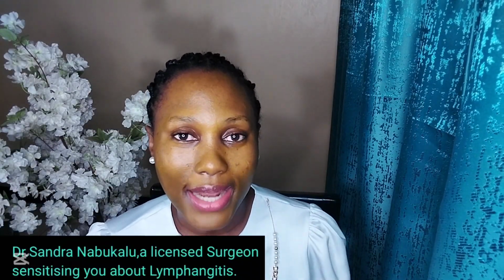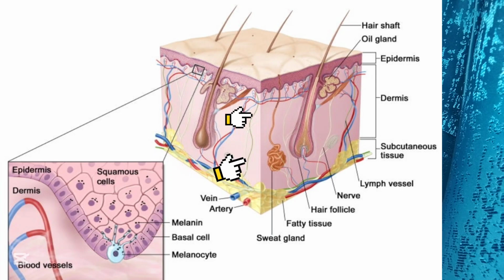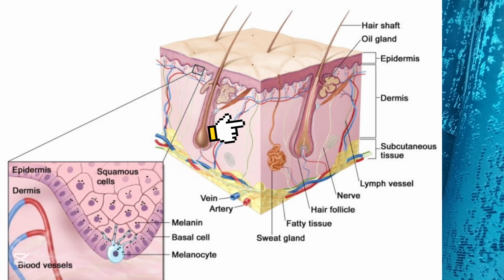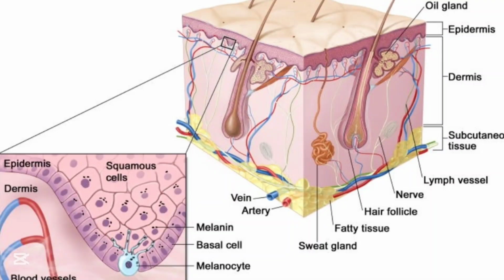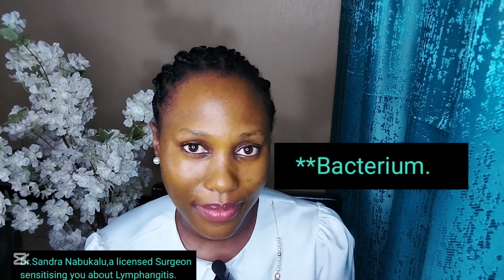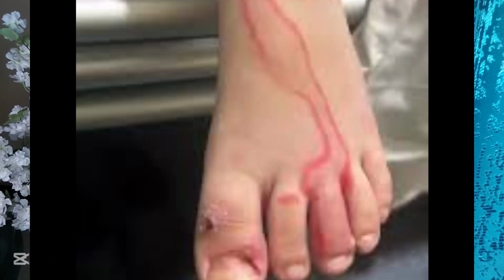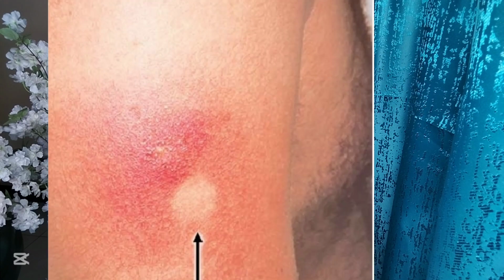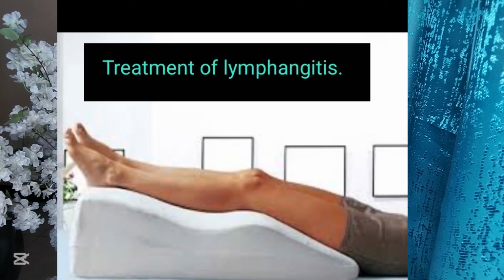Lymphangitis can spread very fast, causing life-threatening complications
Hello everyone lets talk about Lymphangitis today.